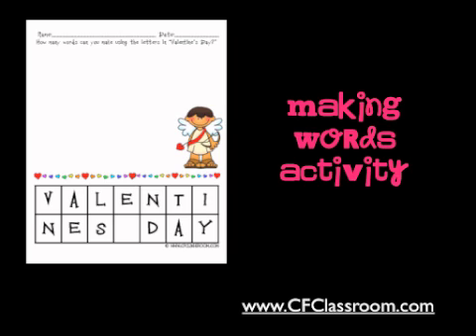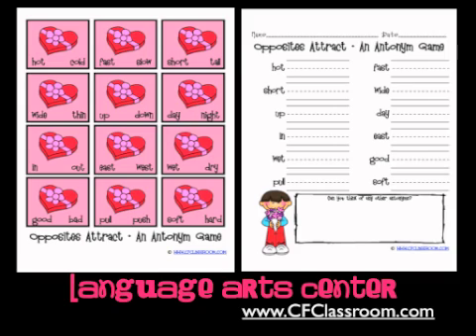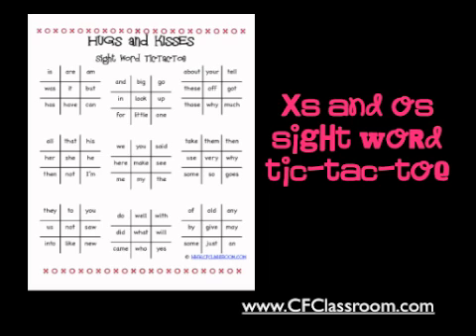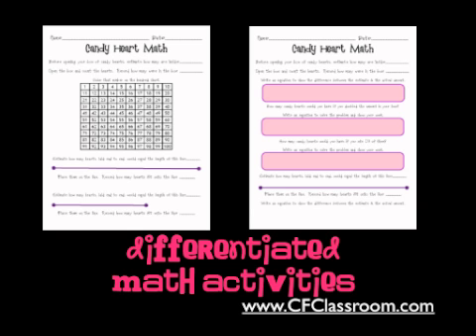Valentines Day Math & Literacy Activities grades K-3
for daily tips and photos designed to organize and manage your classroom.